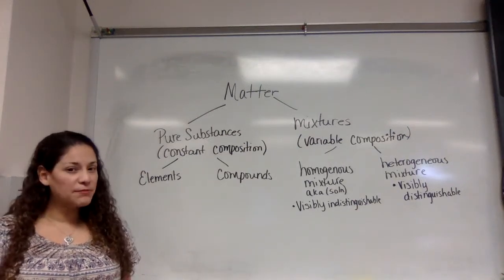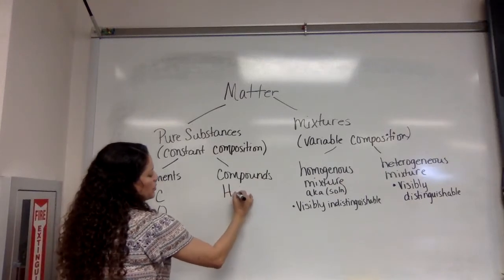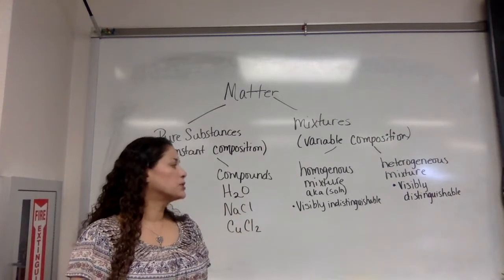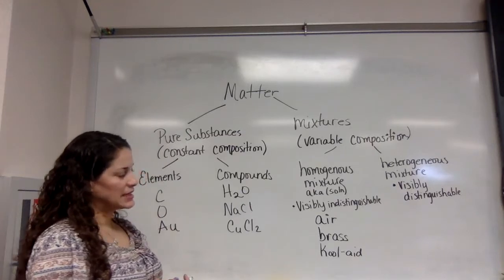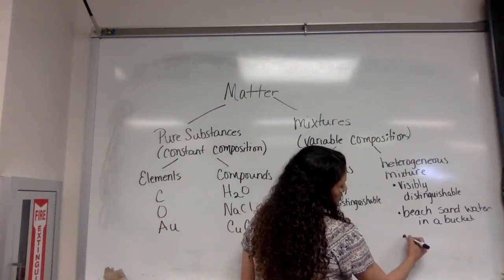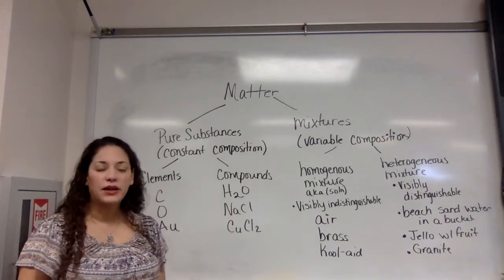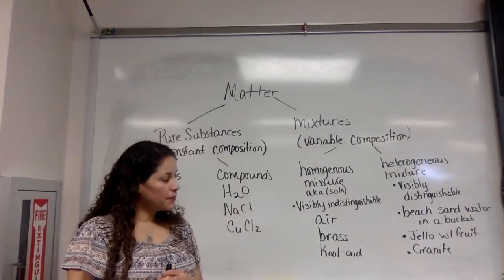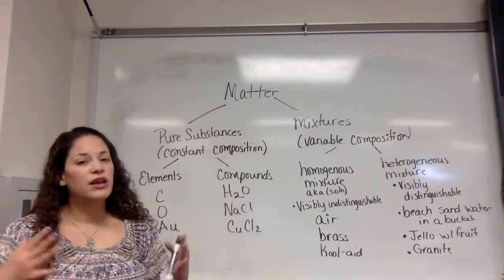Pure Substances vs Mixtures